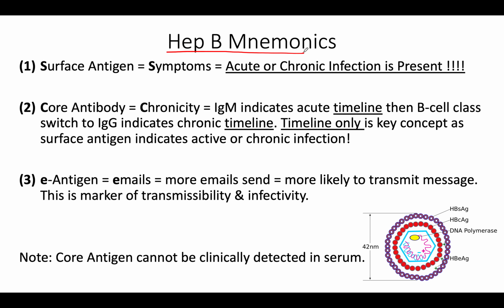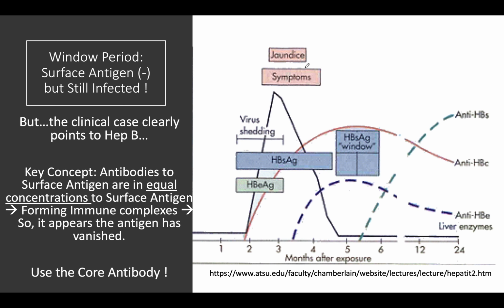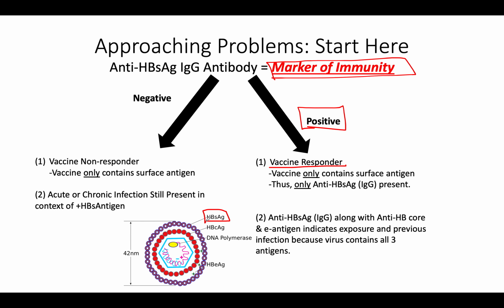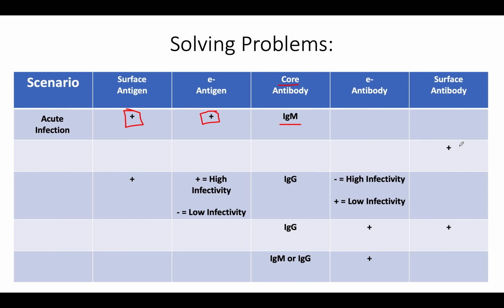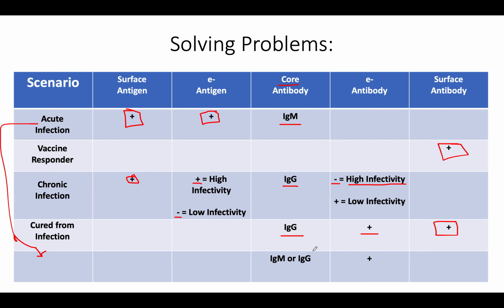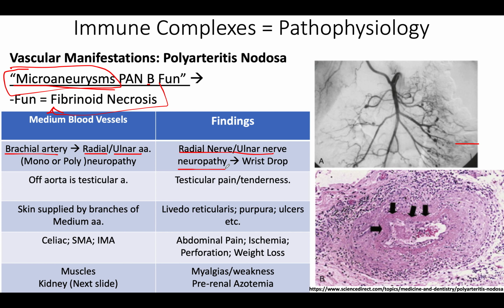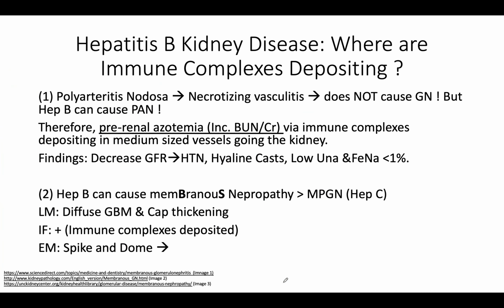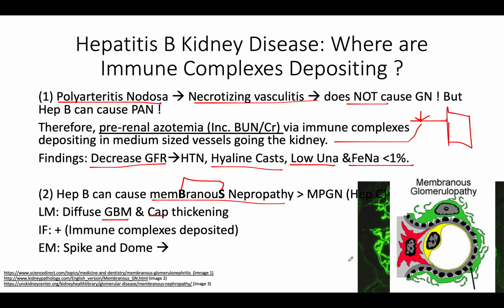Hepatitis B Serologies Made Fun !!!!!!!!!!!